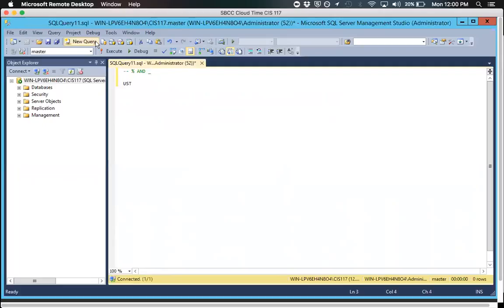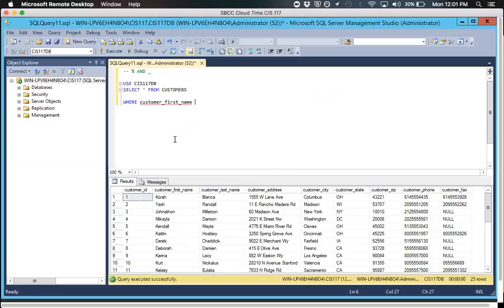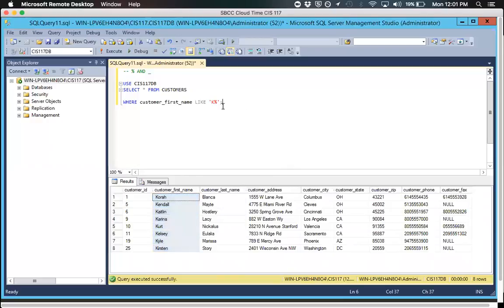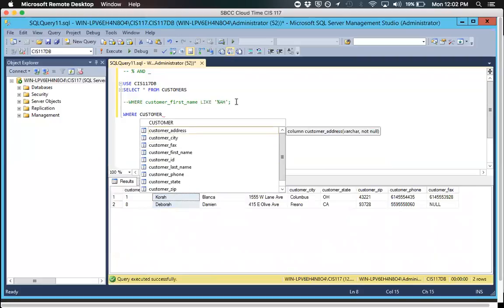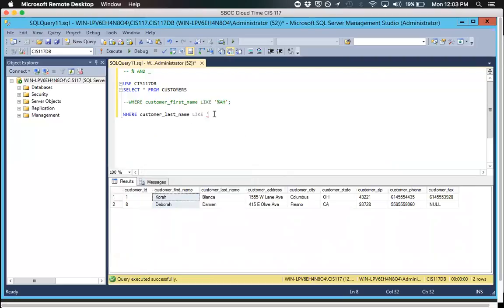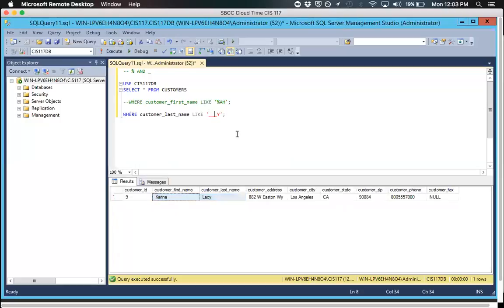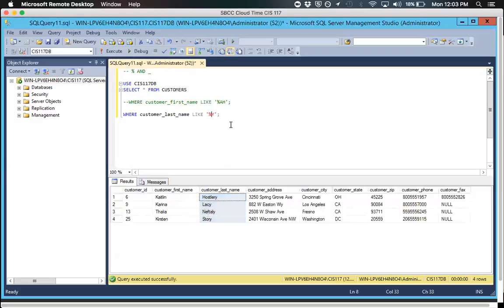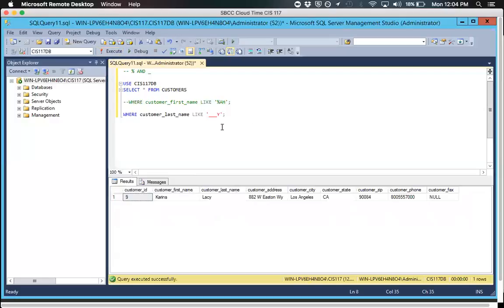Week 2 CIS 117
WILDCARD CHARACTERS FOR LIKE